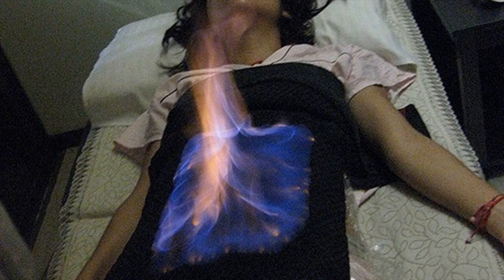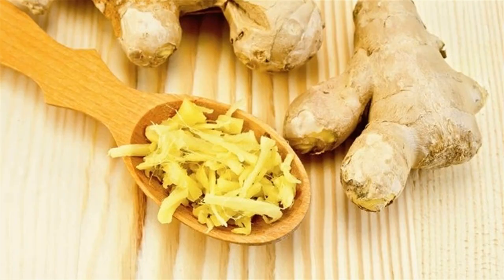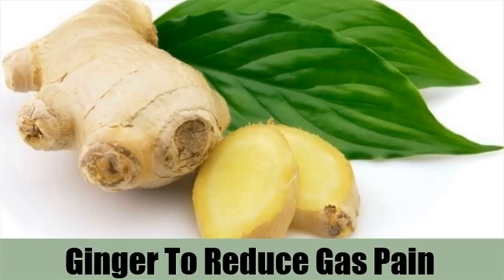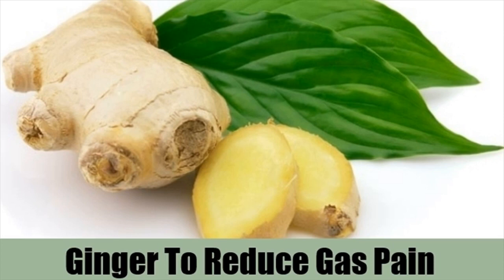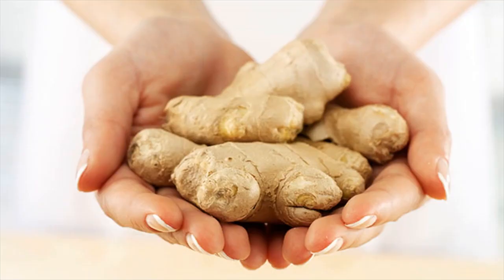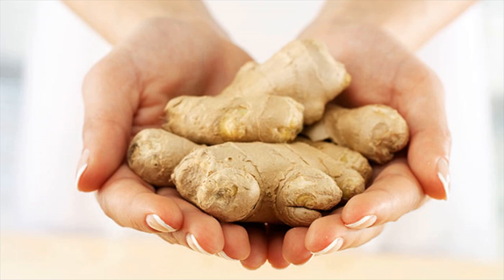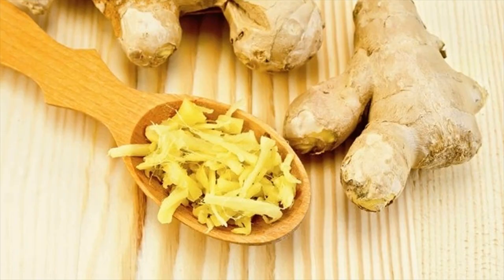Effective Treatment For Gas Problem And Indigestion Is Ginger- Natural Remedy For Gas